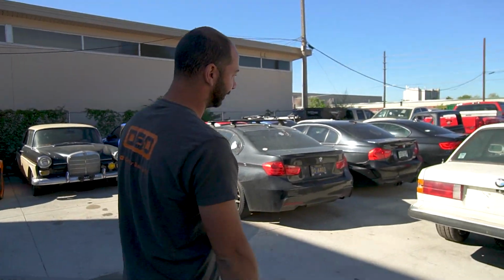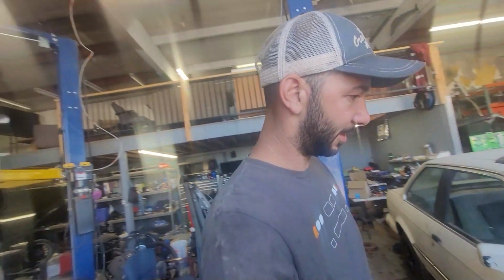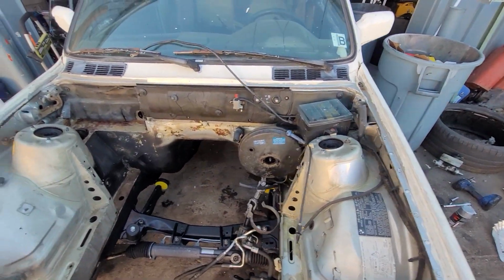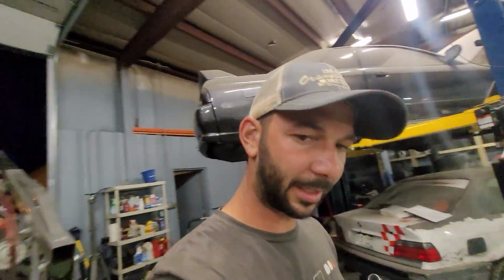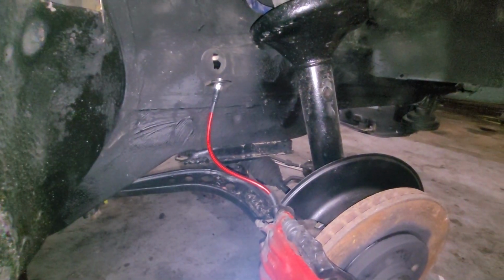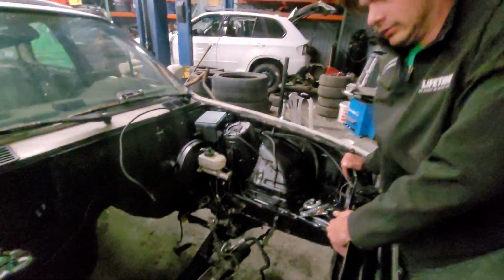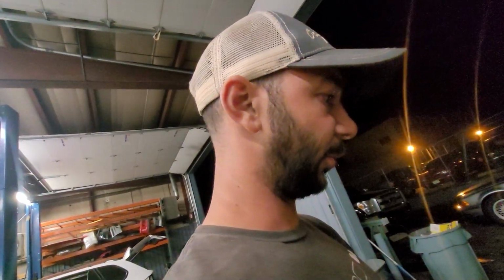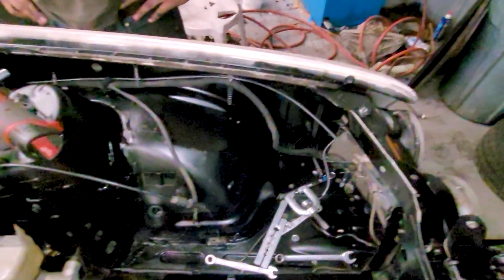Final Assembly Begins! Turbo E30 Build!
After some top work from Jon at VI Engineered, our turbo stroker m20 has all of the exhaust and intercooler piping done! It's gonna come out for some final body prep and soon enough, it'll be running! Cheers everybody & enjoy!